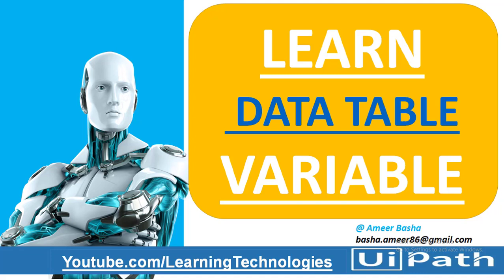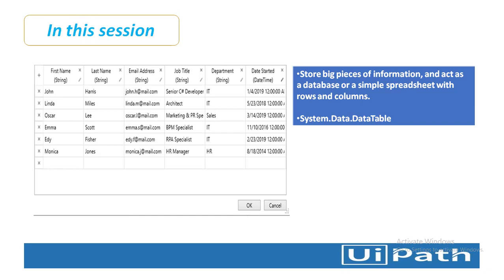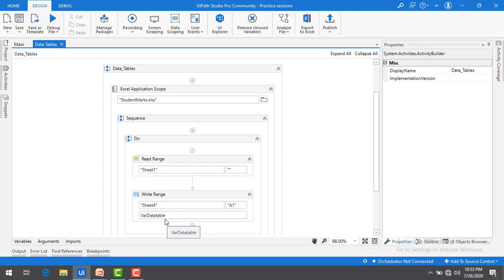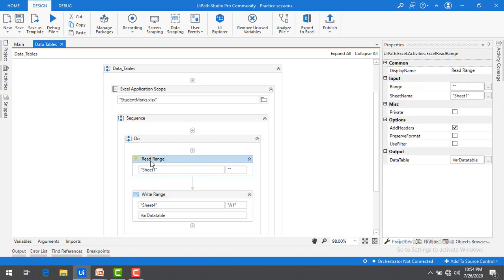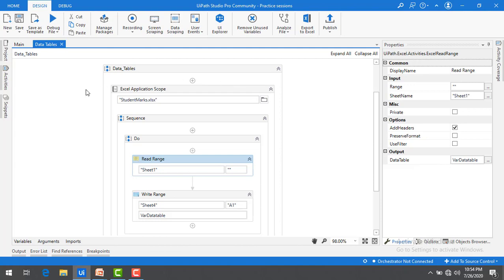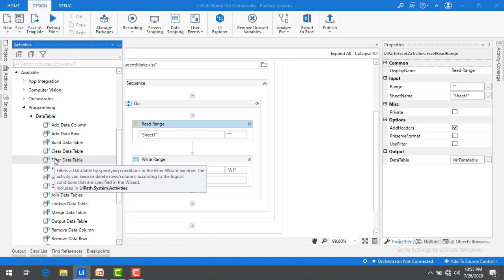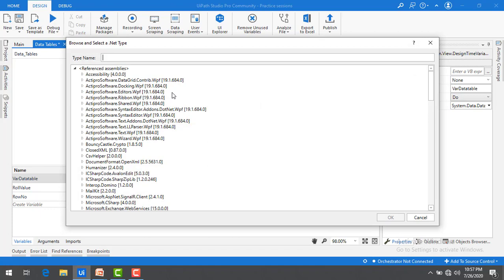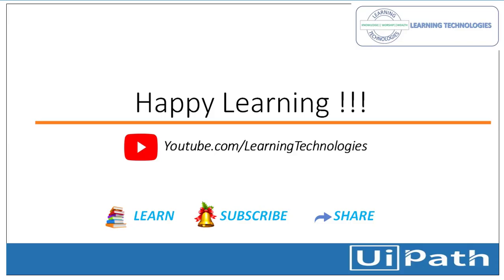UiPath Tutorial || Day 42 : Data Table Variables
In this Session:
 We are going to learn about “Data Table Variables”.
Most of our previous sessions, we have used Data Table as an input as well as an output for the
activities Such as “Read Range” , “write Range” ,Write CSV”, “Read CSV” and many more activities.
Now We will learn about Data Table variables in Detailed in this session.
DataTable variables represent a type of variable that can store big pieces of information, and act as a
database or a simple spreadsheet with rows and columns.
This can be found under System.Data namespace (System.Data.DataTable).
These Data Table variables are very useful to migrate specific data from a database to another, extract information from a website and store it locally in a spreadsheet and many others.

In the upcoming sessions , we are going to work with different Activities along with DataTable variable